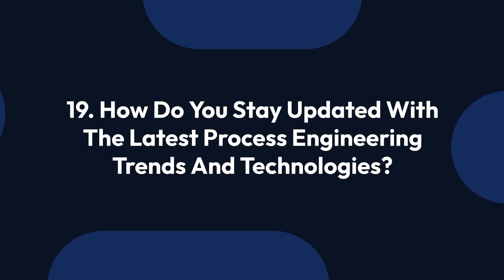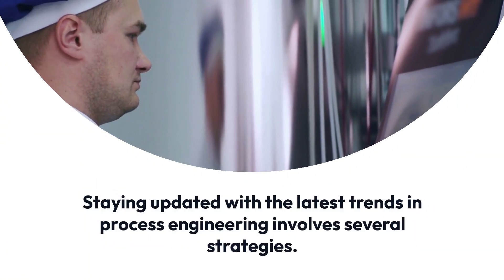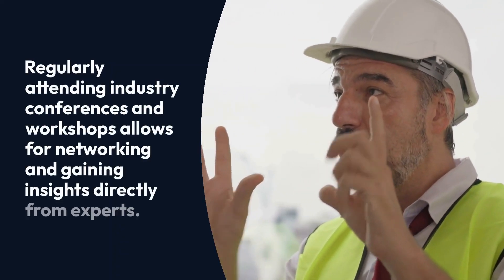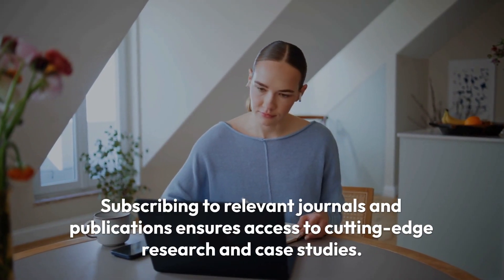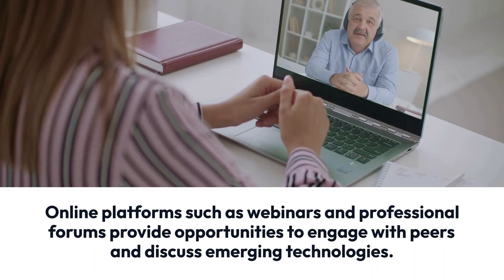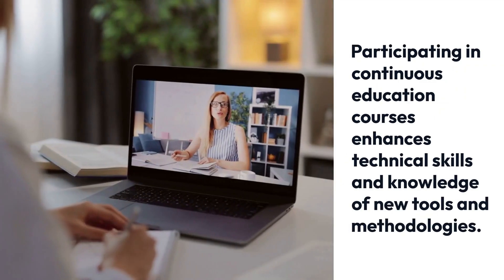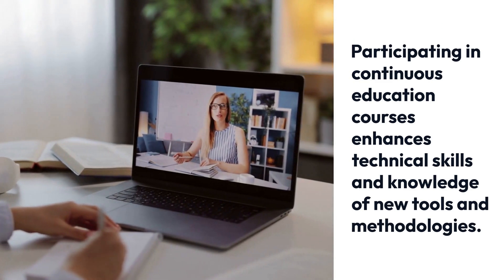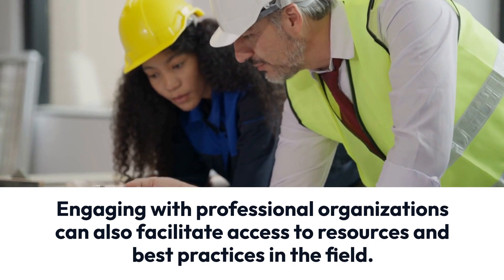Process Engineer Interview Questions and Answers | How to Pass a Process Engineer Interview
Are you preparing for a Process Engineer interview? This video covers some of the most commonly asked questions along with clear, concise answers to help you stand out from the competition. Whether you're a recent graduate or an experienced professional, this guide will give you the edge you need to impress hiring managers and land your dream job.

What You’ll Learn:

Typical technical and behavioral interview questions
How to structure your answers using real-world examples
Key skills and qualifications employers are looking for
Tips to confidently discuss process optimization, safety standards, and continuous improvement

Sample Questions Covered:
Can you explain a process you improved and how?
How do you handle process deviations or quality issues?
What tools or software do you use in process design or analysis?
How do you prioritize safety and compliance?

1. Can you explain the key responsibilities of a process engineer in the chemical industry?
2. What process simulation tools are you familiar with (for example, Aspen HYSYS, ChemCAD, MATLAB)?
3. How do you optimize a manufacturing process to improve efficiency and reduce costs?
4. What are some key performance indicators (KPIs) you track in process engineering?
5. Explain the difference between continuous and batch processes. When would you use each?
6. How do you conduct a Process Hazard Analysis (PHA) or HAZOP study?
7. What factors do you consider when designing or scaling up a process from lab to production?
8. How do you troubleshoot a sudden drop in production yield?
9. Describe a time you improved a process to reduce waste or energy consumption.
10. What safety protocols do you prioritize in process design?
11. A critical piece of equipment fails—how do you respond to minimize downtime?
12. How would you identify and resolve a bottleneck in a production line?
13. A process is producing off-spec product—what steps would you take to diagnose the issue?
14. How do you validate that a process change has been successful?
15. Describe a time you used Root Cause Analysis (RCA) to solve a process issue.
16. How do you collaborate with cross-functional teams (for example, R\&D, Operations, Maintenance)?
17. Tell me about a time you had to convince management to implement a process improvement.
18. Describe a situation where you had to work under tight deadlines to resolve a process issue.
19. How do you stay updated with the latest process engineering trends and technologies?
20. Have you ever faced resistance when implementing a new process? How did you handle it?
21. In \[specific industry], what regulatory standards (for example, OSHA, EPA, ISO) impact process design?
22. How do you approach Lean Manufacturing or Six Sigma principles in your work?
23. What experience do you have with process control systems (for example, PLC, DCS, SCADA)?
24. How would you handle a situation where a supplier provides substandard raw materials?
25. If you had to reduce production costs by 10%, what strategies would you propose?